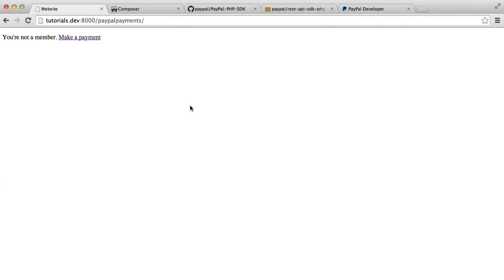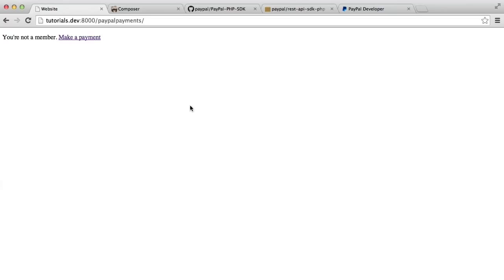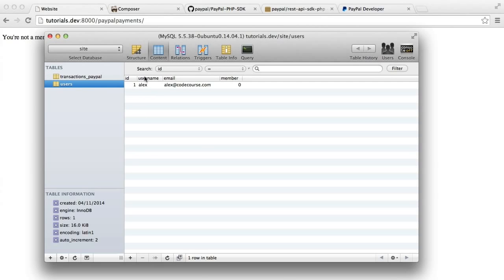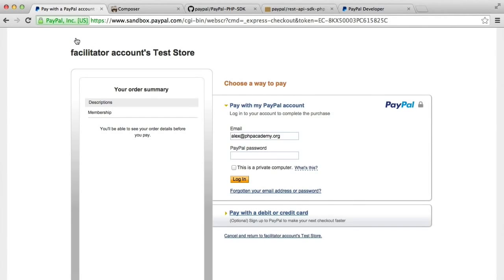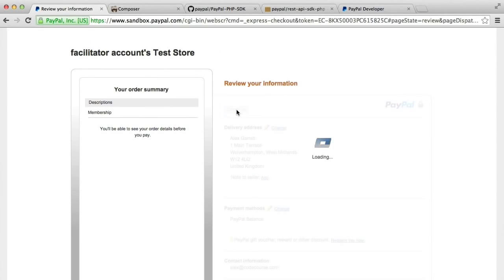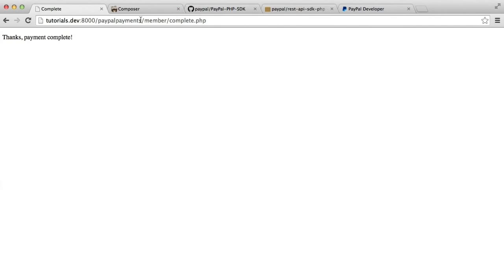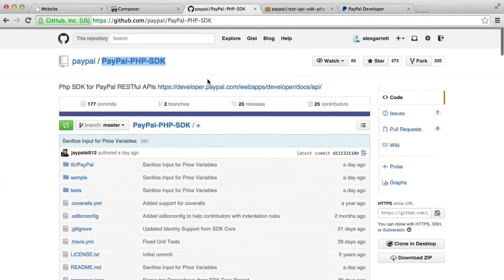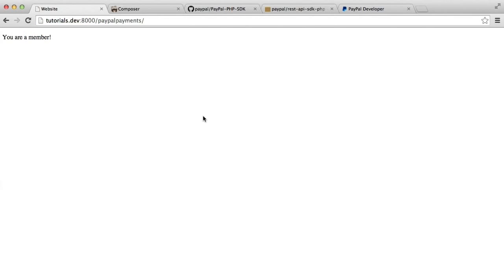PayPal Payments with PHP Introduction 1 9